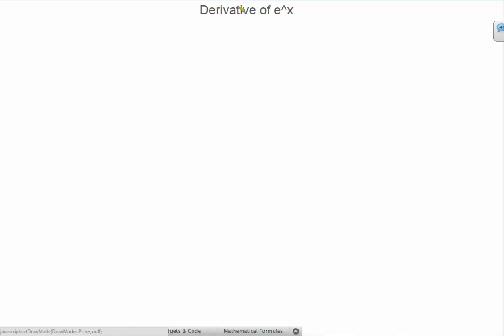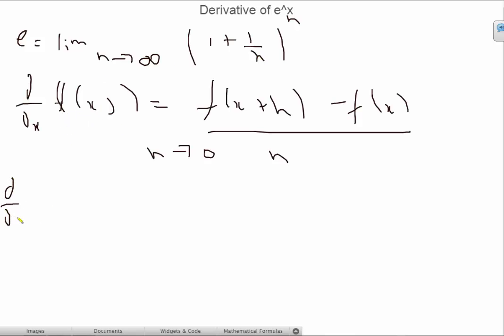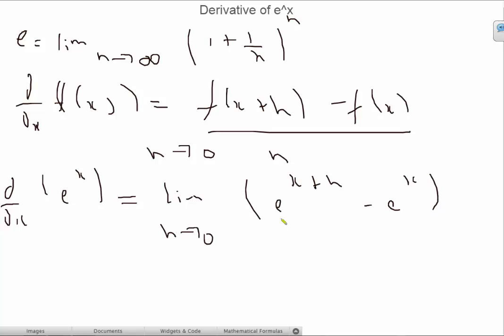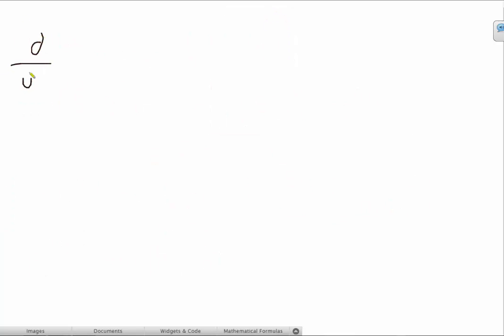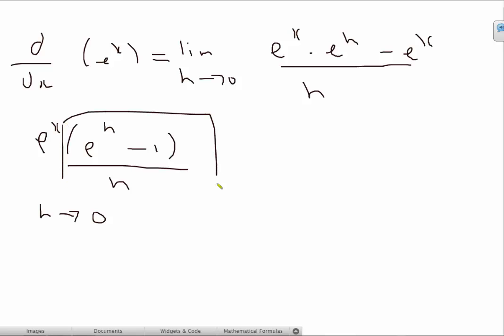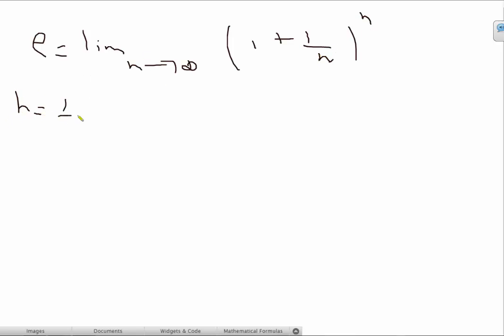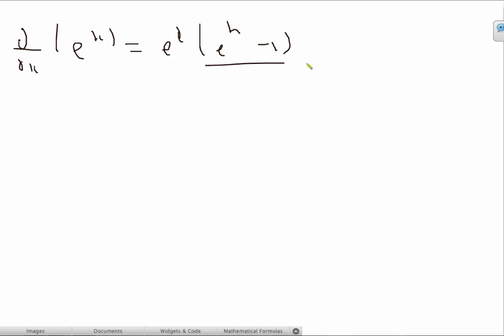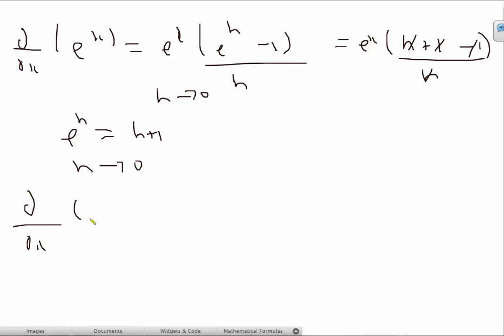Deriving the derivative of e^x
e^x is often noted as miracle in math. A function whose derivative is itself ; Fancy that!

The music used in this video does not belong to me.
Constructive criticism will be appreciated.